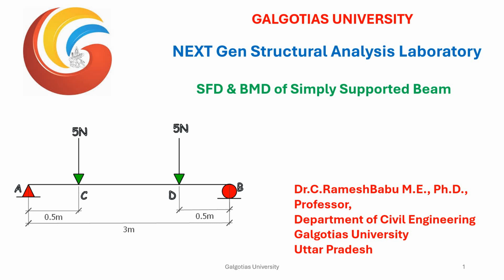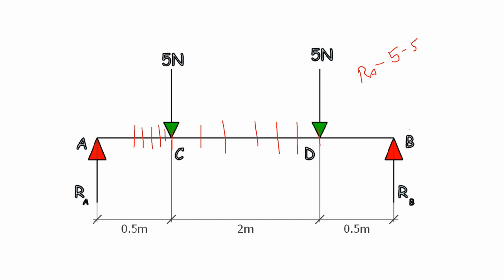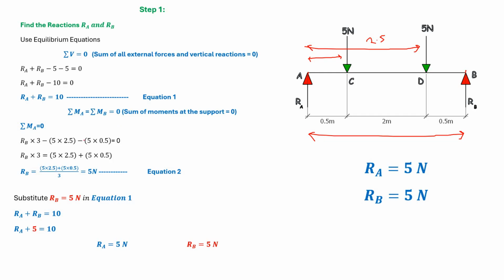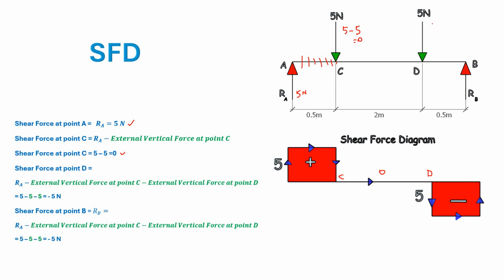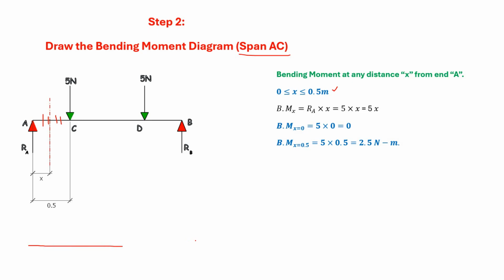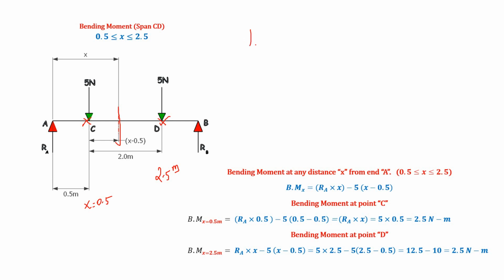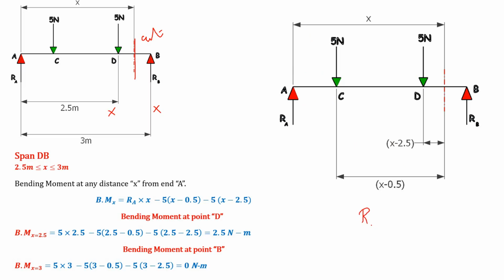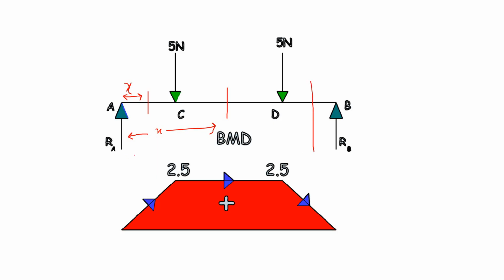SFD & BMD of Simply Supported Beam | Step-by-Step | Structural Analysis | Dr. C. Ramesh Babu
Welcome to NEXT Gen Structural Analysis Laboratory! In this video, Dr. C. RameshBabu, Professor in the Department of Civil Engineering at Galgotias University, explains how to find support reactions and draw the Shear Force Diagram (SFD) and Bending Moment Diagram (BMD) for a simply supported beam subjected to symmetrical point loads.This step-by-step structural analysis tutorial is essential for civil engineering and mechanical engineering students preparing for university exams and competitive tests.📊 Key Timestamps / Topics Covered:00:00 - Introduction & Beam Geometry00:45 - Calculating Support Reactions ($R_A$ & $R_B$) using Equilibrium Equations02:15 - Step-by-Step Shear Force Diagram (SFD) Calculation & Drawing04:30 - Bending Moment Calculations for Spans AC, CD, and DB07:00 - Final Bending Moment Diagram (BMD) Plotting🌍 Multi-Lingual Descriptions🇮🇳 Hindi (हिंदी)नेक्स्ट जेन स्ट्रक्चरल एनालिसिस लेबोरेटरी में आपका स्वागत है! इस वीडियो में, गलगोटियास यूनिवर्सिटी के सिविल इंजीनियरिंग विभाग के प्रोफेसर डॉ. सी. रमेशबाबू, सममित बिंदु भार (Symmetrical Point Loads) के अधीन एक बस समर्थित बीम (Simply Supported Beam) के लिए समर्थन प्रतिक्रियाएं खोजने और कतरनी बल आरेख (SFD) और झुकने वाले क्षण आरेख (BMD) को बनाने का तरीका समझाते हैं। यह चरण-दर-चरण ट्यूटोरियल सिविल और मैकेनिकल इंजीनियरिंग के छात्रों के लिए बेहद महत्वपूर्ण है।🇮🇳 Tamil (தமிழ்)நெக்ஸ்ட் ஜென் ஸ்ட்ரக்சரல் அனாலிசிஸ் லேபரட்டரிக்கு உங்களை வரவேற்கிறோம்! இந்த வீடியோவில், கல்கோடியாஸ் பல்கலைக்கழகத்தின் சிவில் இன்ஜினியரிங் துறை பேராசிரியர் டாக்டர் சி. ரமேஷ்பாபு, சமச்சீர் புள்ளி சுமைகளைக் கொண்ட ஒரு சிம்ப்ளி சப்போர்ட்டட் பீமிற்கு (Simply Supported Beam), தாங்குவிசைகளை (Support Reactions) கணக்கிடுவது மற்றும் ஷியர் ஃபோர்ஸ் டயக்ராம் (SFD) மற்றும் பெண்டிங் மொமெண்ட் டயக்ராம் (BMD) வரைவது எப்படி என்பதை விரிவாக விளக்குகிறார். சிவில் மற்றும் மெக்கானிக்கல் பொறியியல் மாணவர்களுக்கு இந்த வீடியோ மிகவும் பயனுள்ளதாக இருக்கும்.🇮🇳 Telugu (తెలుగు)నెక్స్ట్ జెన్ స్ట్రక్చరల్ అనాలిసిస్ లాబొరేటరీకి స్వాగతం! ఈ వీడియోలో, గల్గోటియాస్ యూనివర్సిటీ సివిల్ ఇంజనీరింగ్ విభాగం ప్రొఫెసర్ డాక్టర్ సి. రమేష్ బాబు, సింప్లీ సపోర్టెడ్ బీమ్ (Simply Supported Beam) పై లోడ్లు ఉన్నప్పుడు సపోర్ట్ రియాక్షన్స్ కనుగొనడం మరియు షీర్ ఫోర్స్ డయాగ్రామ్ (SFD) మరియు బెండింగ్ మూమెంట్ డయాగ్రామ్ (BMD) ఎలా గీయాలి అనేది స్టెప్-బై-స్టెప్ వివరించారు. సివిల్ మరియు మెకానికల్ ఇంజనీరింగ్ విద్యార్థులకు ఇది ఎంతో ఉపయోగకరం.🇮🇳 Malayalam (മലയാളം)നെക്സ്റ്റ് ജെൻ സ്ട്രക്ചറൽ അനാലിസിസ് ലബോറട്ടറിയിലേക്ക് സ്വാഗതം! ഈ വീഡിയോയിൽ, ഗൽഗോട്ടിയാസ് യൂണിവേഴ്സിറ്റിയിലെ സിവിൽ എഞ്ചിനീയറിംഗ് വിഭാഗം പ്രൊഫസർ ഡോ. സി. രമേഷ് ബാബു, ഒരു സിംപ്ലി സപ്പോർട്ടഡ് ബീമിന്റെ (Simply Supported Beam) സപ്പോർട്ട് റിയാക്ഷനുകൾ കണ്ടെത്തുന്നതിനെക്കുറിച്ചും, ഷിയർ ഫോഴ്സ് ഡയഗ്രം (SFD), ബെൻഡിംഗ് മോമെന്റ് ഡയഗ്രം (BMD) എന്നിവ ഘട്ടം ഘട്ടമായി വരയ്ക്കുന്നതിനെക്കുറിച്ചും വിശദീകരിക്കുന്നു. സിവിൽ, മെക്കാനിക്കൽ എഞ്ചിനീയറിംഗ് വിദ്യാർത്ഥികൾക്ക് ഇത് വളരെ ഉപയോഗപ്രദമാണ്.🇨🇳 Chinese (简体中文)欢迎来到下一代结构分析实验室！在本视频中，加尔戈蒂亚斯大学（Galgotias University）土木工程系教授 C. RameshBabu 博士将逐步讲解如何计算简支梁（Simply Supported Beam）的支座反力，并绘制剪力图（SFD）和弯矩图（BMD）。本教程对土木工程和机械工程专业的学生非常实用。🇷🇺 Russian (Русский)Добро пожаловать в Лабораторию структурного анализа NEXT Gen! В этом видео доктор С. РамешБабу, профессор кафедры гражданского строительства Университета Галготиас, объясняет, как найти опорные реакции и построить эпюру поперечных сил (SFD) и эпюру изгибающих моментов (BMD) для шарнирно-опертой балки. Отличное руководство для студентов строительных и механических специальностей.🇯🇵 Japanese (日本語)NEXT Gen 構造解析ラボへようこそ！この動画では、ガルゴティアズ大学（Galgotias University）土木工学科のC. ラメシュバブ教授が、単純梁（Simply Supported Beam）の支点反力を求め、せん断力図（SFD）および曲げモーメント図（BMD）を描く方法をわかりやすく解説します。土木工学や機械工学を学ぶ学生に最適なステップバイステップのチュートリアルです。🏷️ Targeted HashtagsIndian Universities & Higher Education Focus#GalgotiasUniversity IIT NIT AnnaUniversity VTU JNTU AKTU TANCET GATEExam IndianEngineering CivilEngineeringIndia HigherEducationIndiaForeign & Global Universities Focus#MITCivil
National Level Exams & PSUs
Use these to target students preparing across India for major technical and administrative roles:
GATE2027 (Adapting for upcoming cycles)
IES (Indian Engineering Services)
TNPSC_CESE (Combined Engineering Services Exam)
TRBPolytechnic (Teachers Recruitment Board)